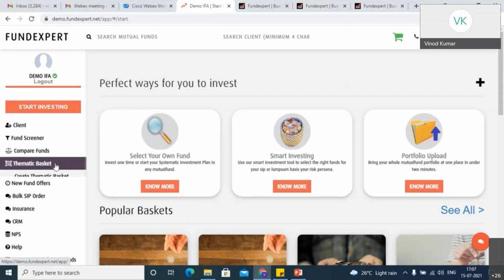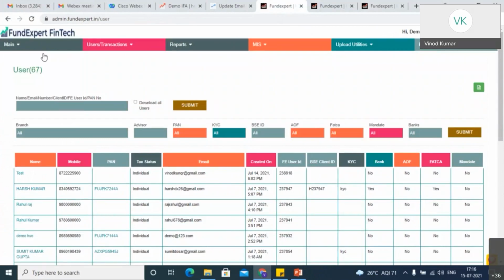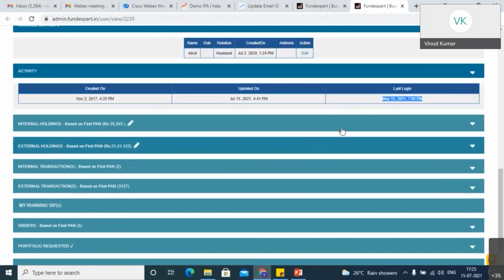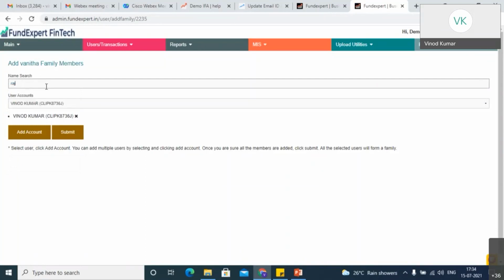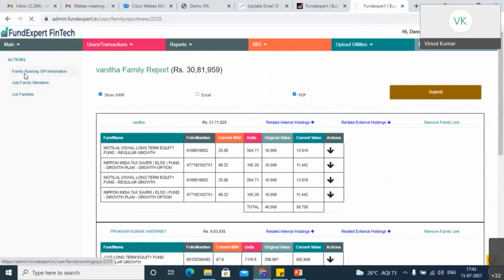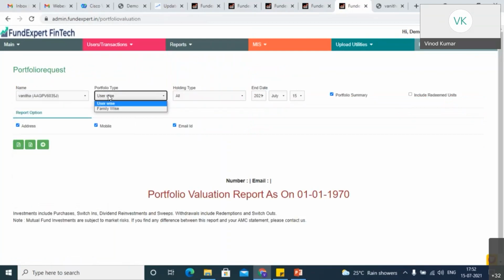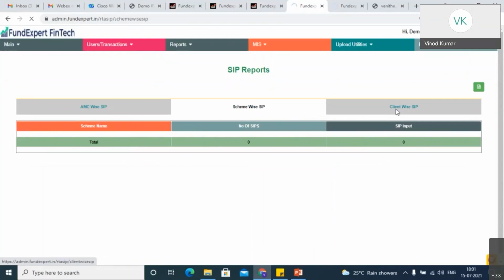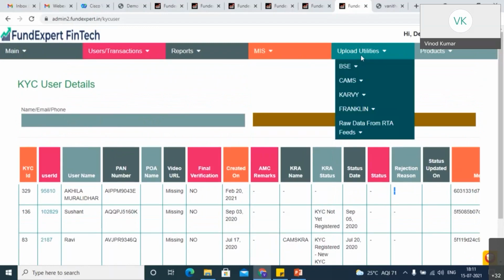FundExpert Admin panel & Reports training (English)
in English - Recorded in July 2021